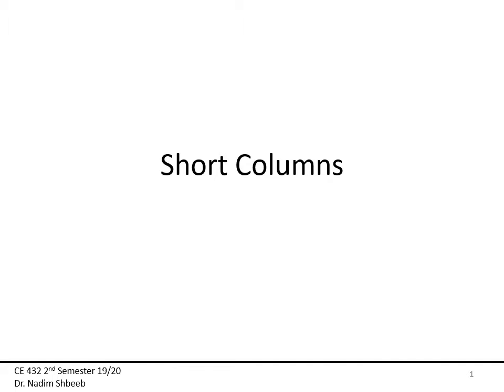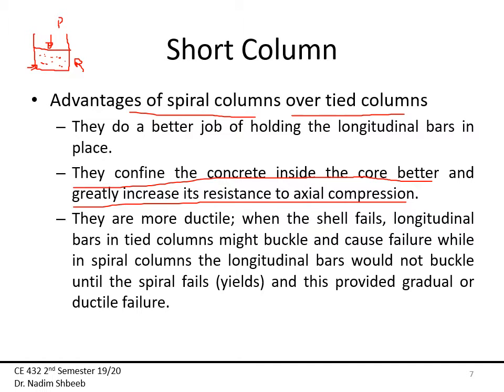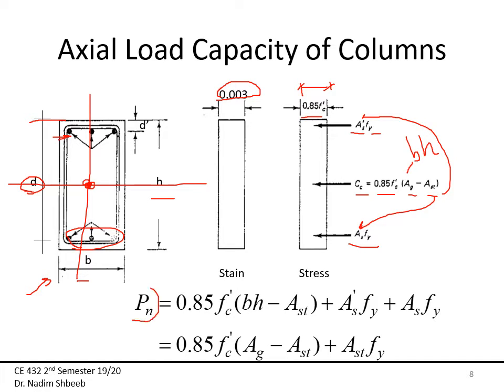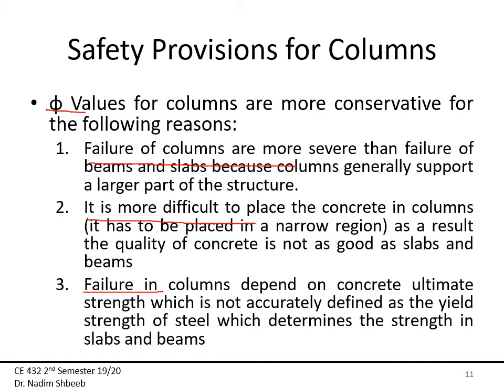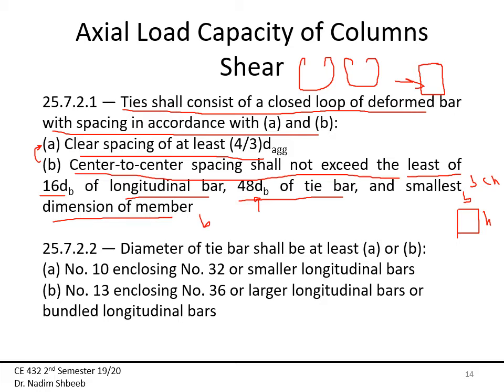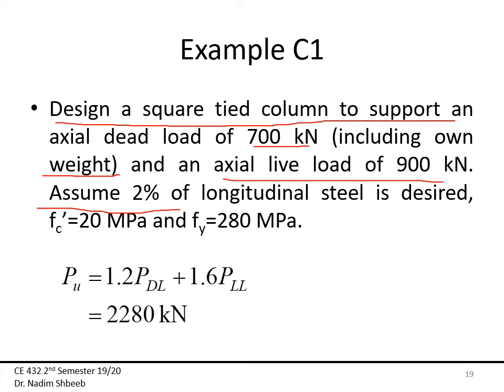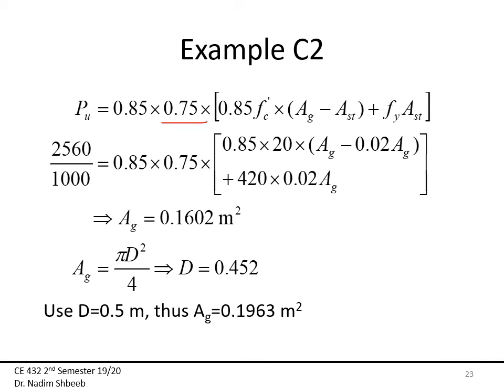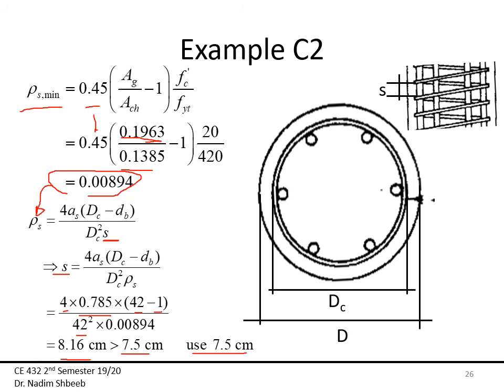6 Short Columns mod 2019 1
Short Columns part 1 ACI 318M-19